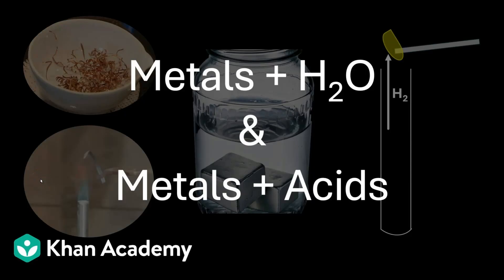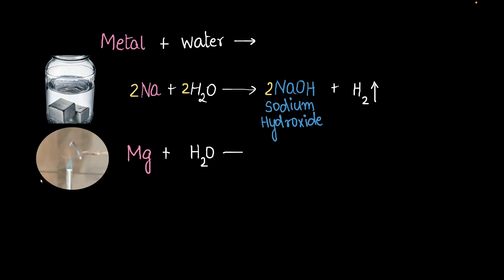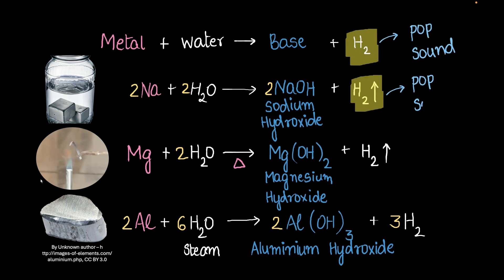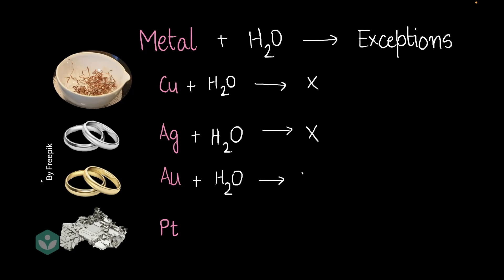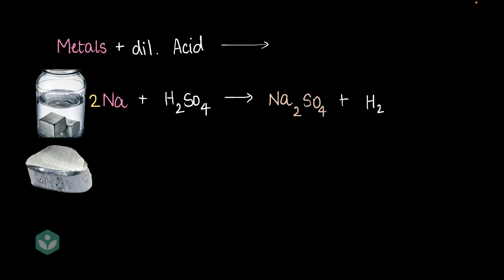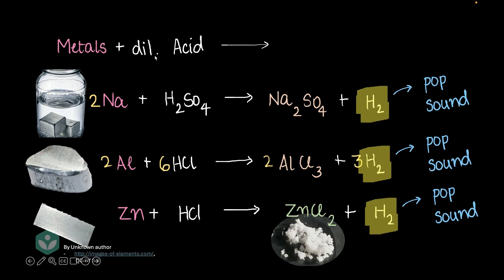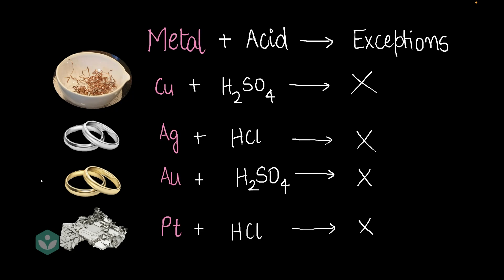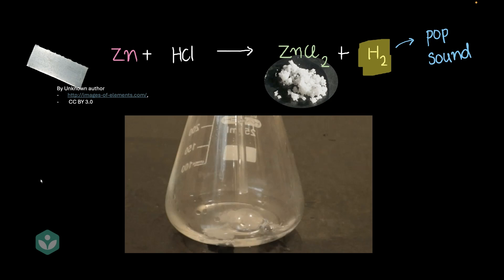Metals + Water & Metals + Acids | Metals & Non-Metals | Grade 8 |Middle School Science| Khan Academy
Description: Explore how metals react with water and acids! Learn about exceptions, metal reactivity, and the hydrogen pop sound in this fun and educational middle school science video.

Timestamps:
0:00 Intro
0:30 Metals + Water
2:50 Metals + Water - Exceptions
3:44 Metals + Dilute Acids
5:58 Metals + Dilute Acids - Exceptions
7:13 Hydrogen Pop-Sound